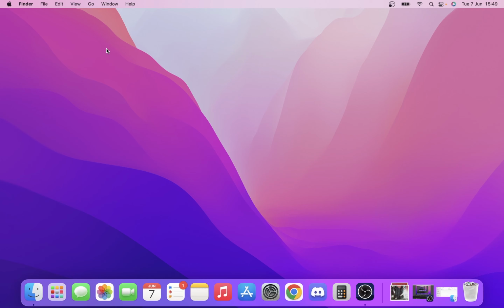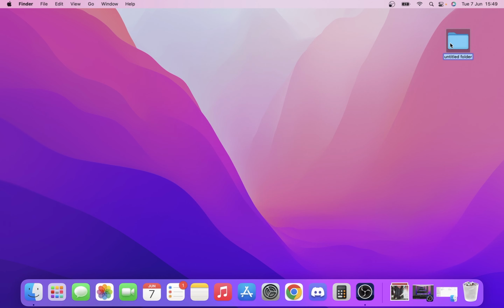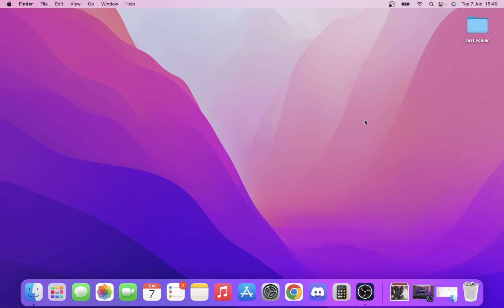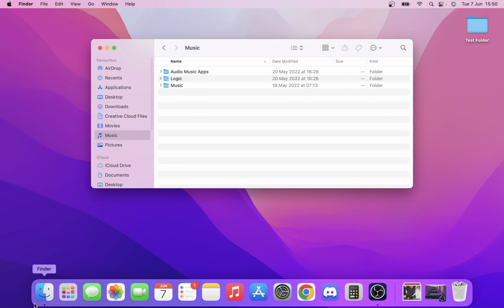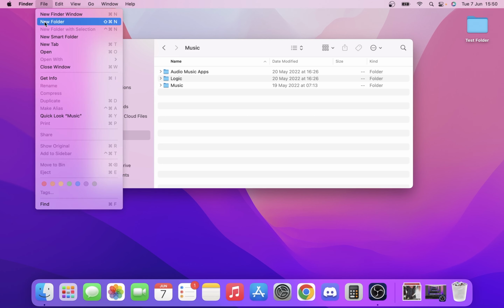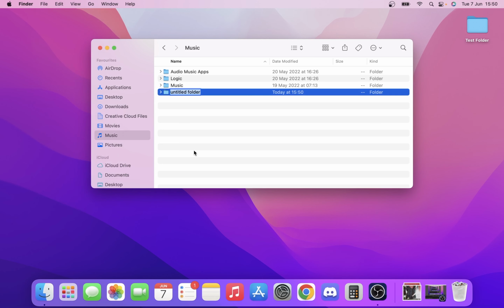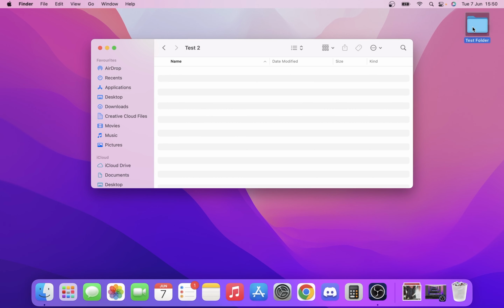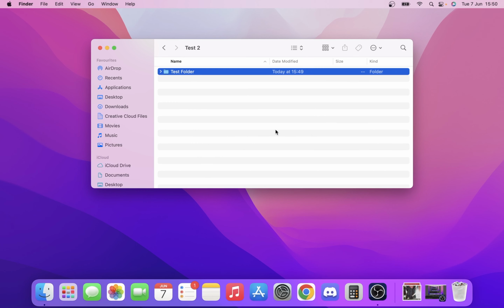Creating a New Folder In macOS - Mac Tutorials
This is a tutorial on how to create a folder in macOS. This will work on all modern versions of the Mac operating system.

Look at my channel for further tutorials.

CHAPTERS
0:00 Intro
0:10 How To Make A Folder With Trackpad
0:27 Creating A Folder With Finder
0:47 Creating A Folder With Keyboard Shortcut
1:02 Outro